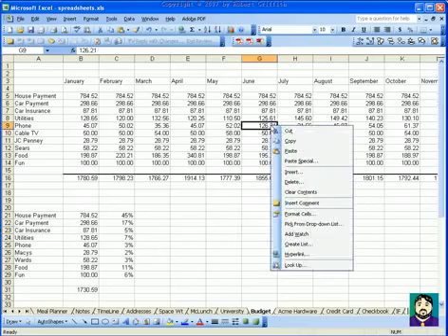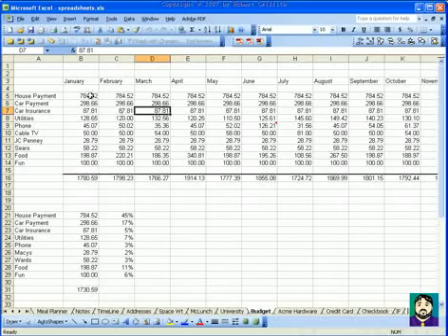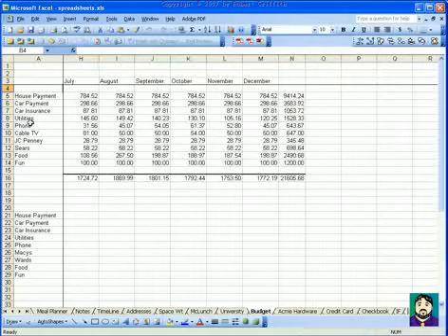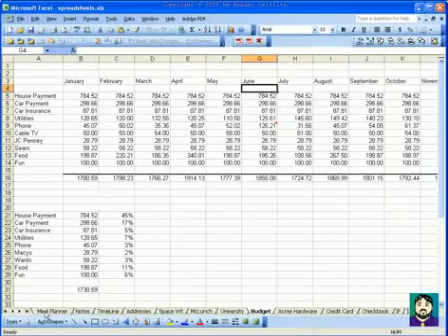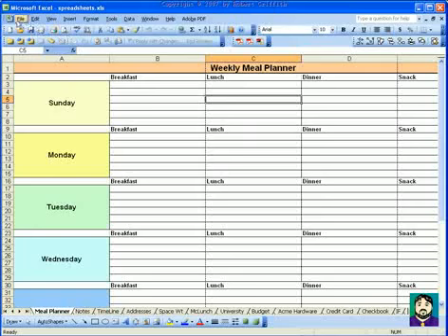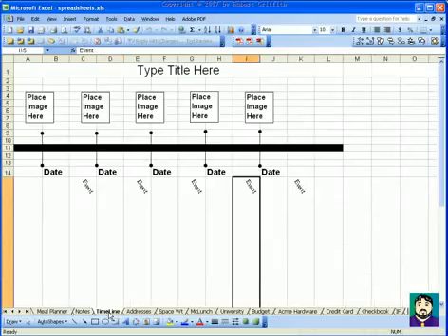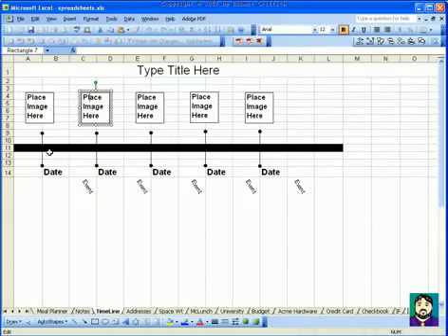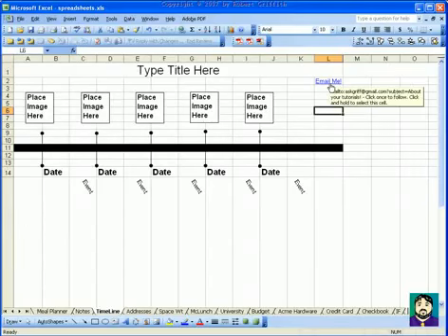Excel Tips Tricks YouTube